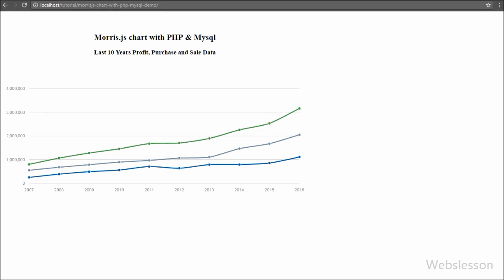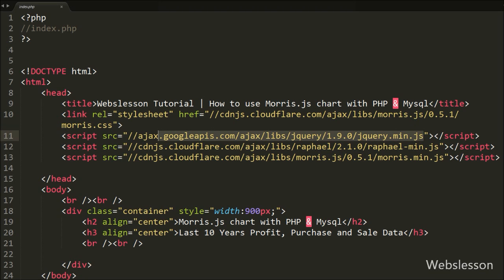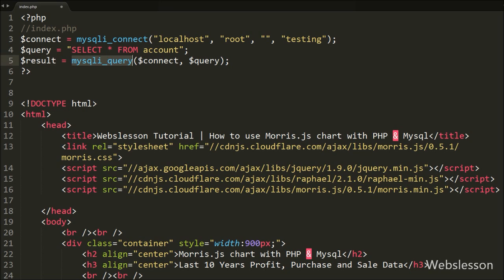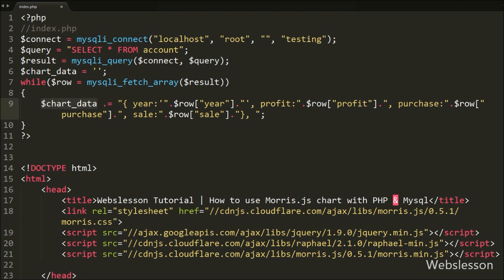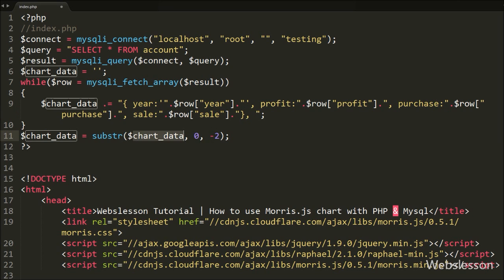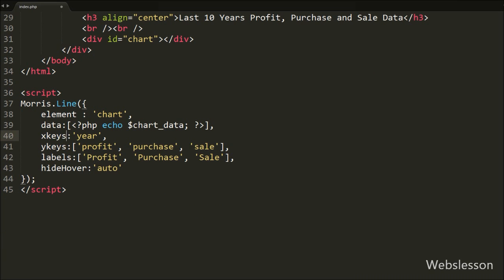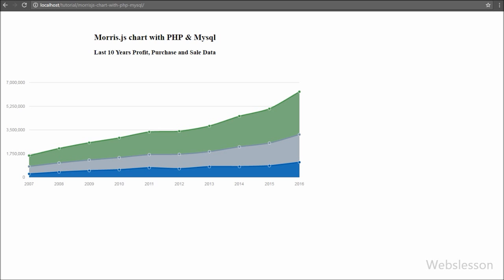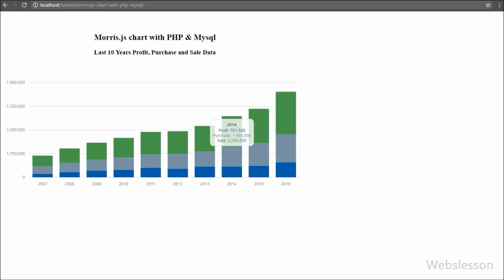How to use Morris.js chart with PHP & Mysql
In this video tutorial we have describe how to use Mysql data for making stylish chart by using Morris.js chart library by using PHP script. This video tutorial describe how to use Morris.js javascript library with PHP and Mysql. For Source Code